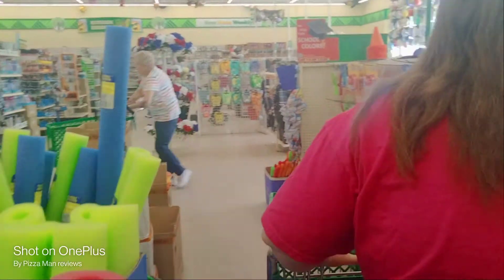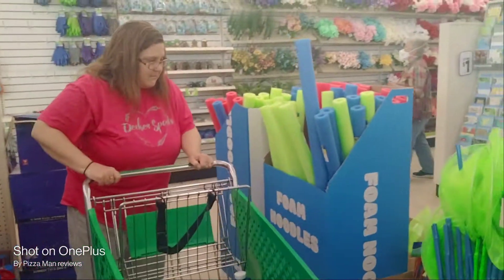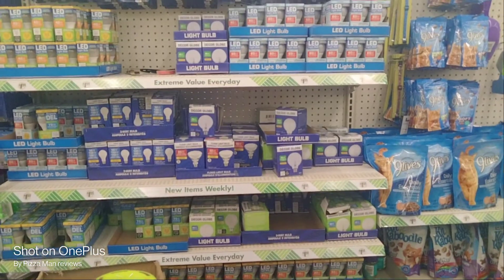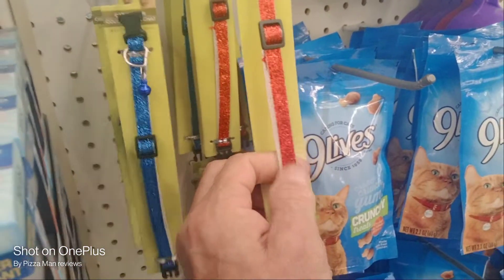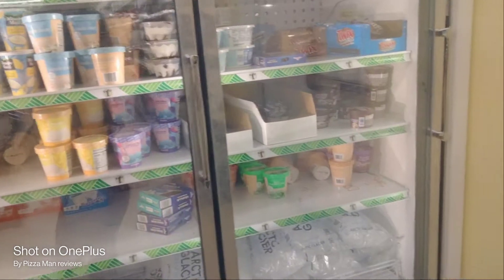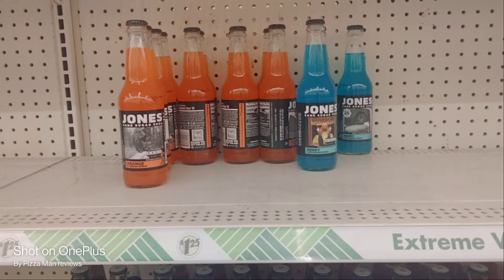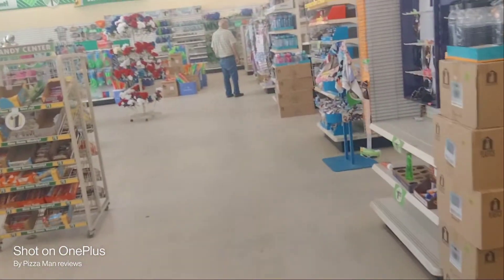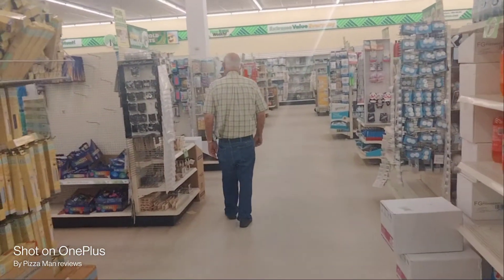Dollar Tree walk around vlog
Thanks for joining us in another store walk around and vlog video, were trying to bring y'all a first person perspective of walking threw the local markets without a whole lot of talking,

Many more videos like these